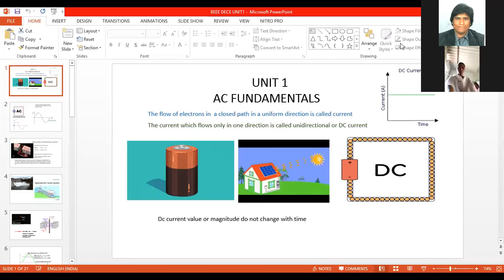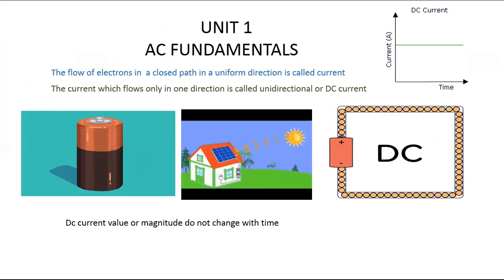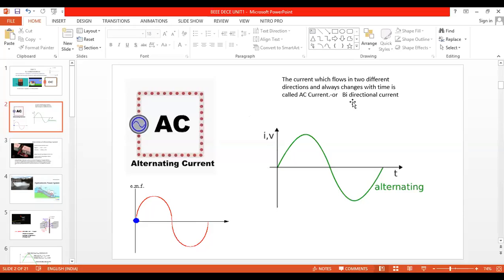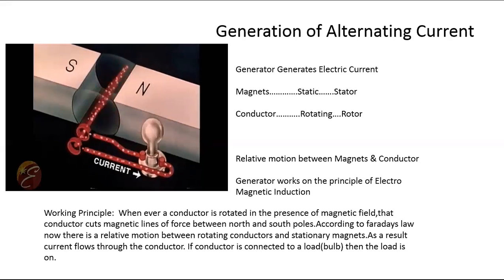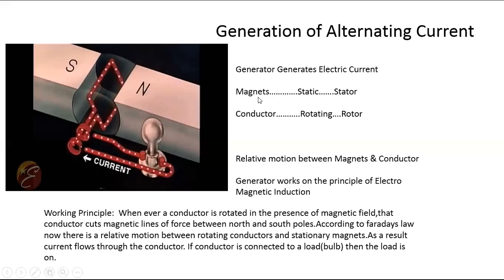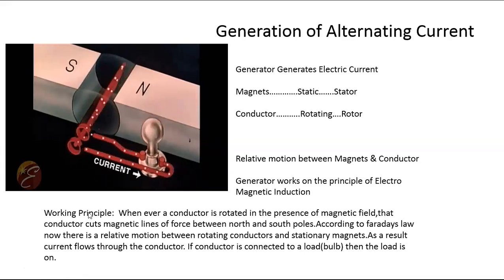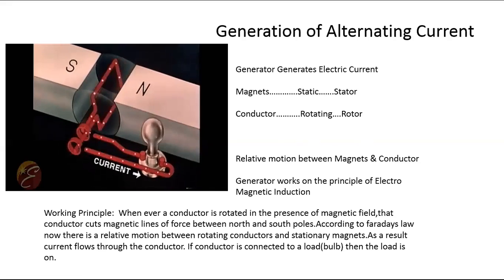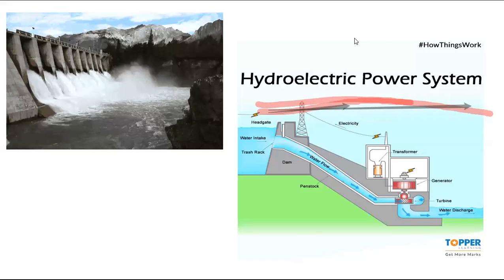BEE B TECH AC CIRCUITS DEC 10